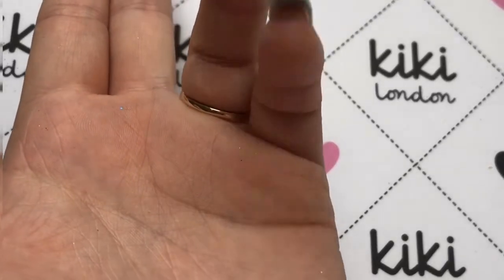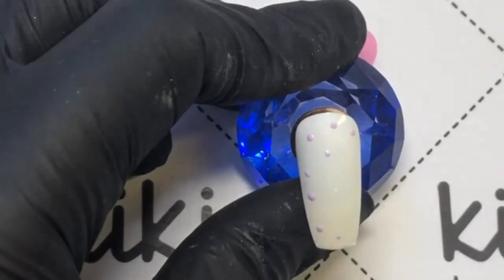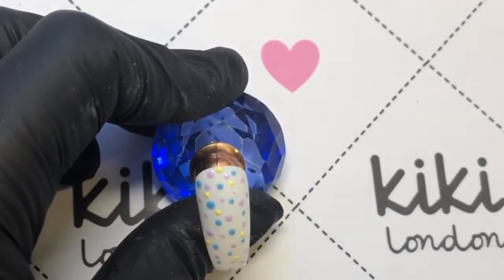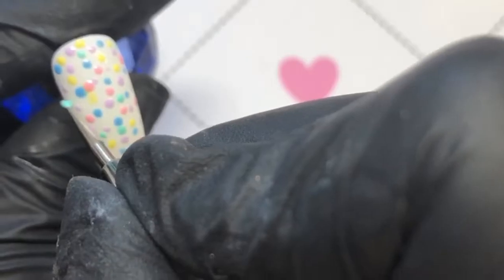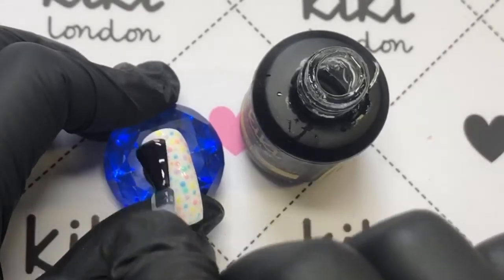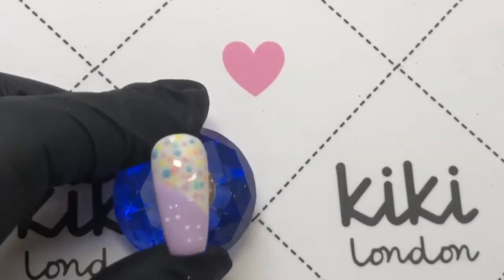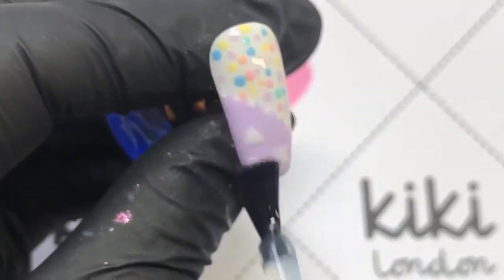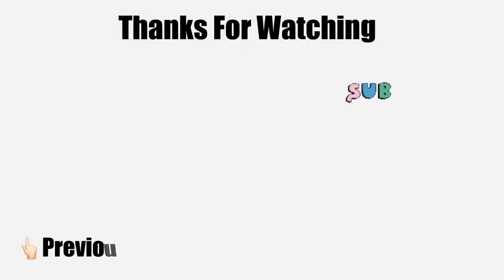Easy Nail Art For Beginners: Mix & Match Shapes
Today Geli mamma (Gelulicious) will be Showing you how to create this eye catching Freehand mix and match nail art using our nail polishes.

This channel is about bringing you Kiki London nail gel tutorials, Guides and Nail Inspiration from the lovely Geli Mamma ( Gelulicious ) who will be showing you how to use our products.

Kiki London products are Cruelty Free and Vegan Friendly.
Our polishes are high quality and you can wear with confidence as your mani will remain chip free for 3 weeks+

We really hope you will enjoy this channel and support us by clicking that Free Subscribe button, giving our video a thumbs up, and we always love to read your comments.

French White
Sea Blue
Baby Pink
Just Lavish
Coral Whip
Mojito Ice
Buttercup
No Wipe Gel Matte Topcoat

Other TOOLS
Nail Striper Brush
Dotting Tool

(they supply Netherlands and Belgian).

EDITING & MUSIC
EDITING
VivaVideo (App store)
Picmonkey for photo editing (PC)
MUSIC